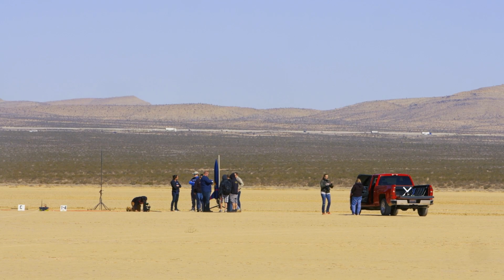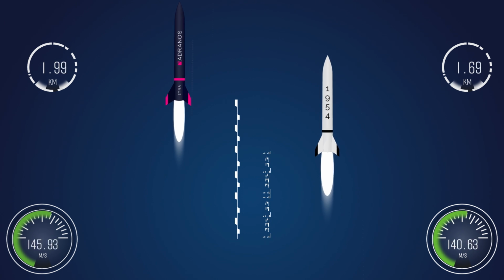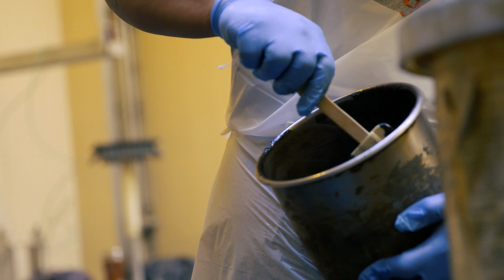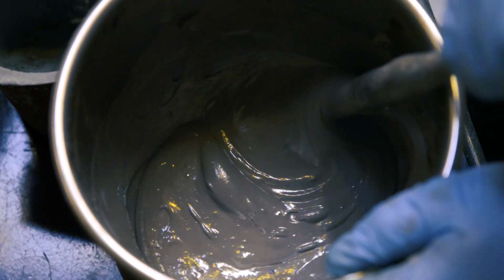Adranos Flight Demonstration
Summary video of Adranos's flight demonstration of its ALITEC rocket motors.